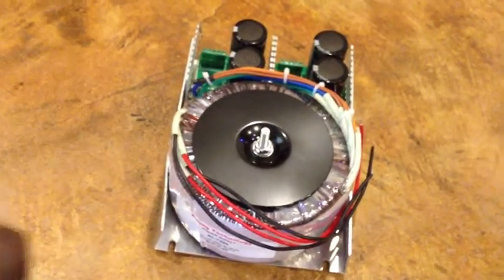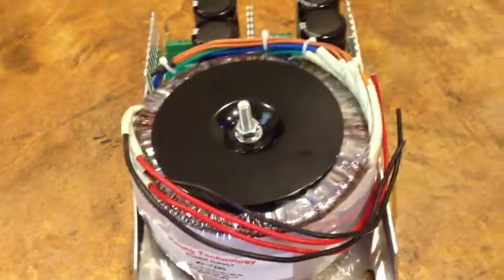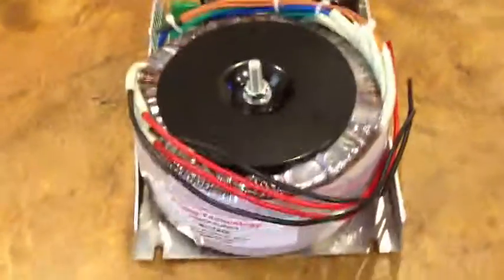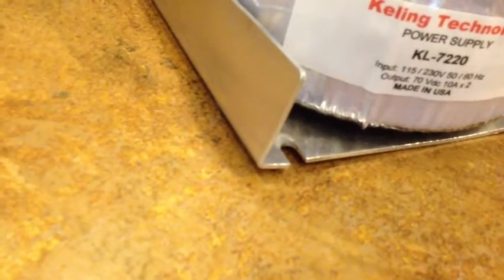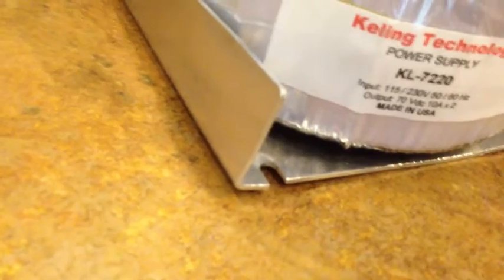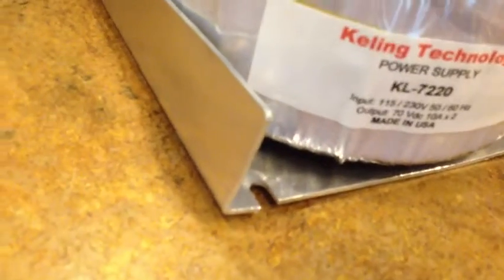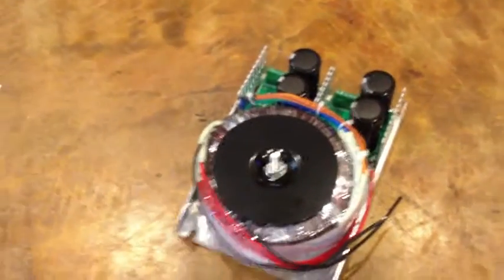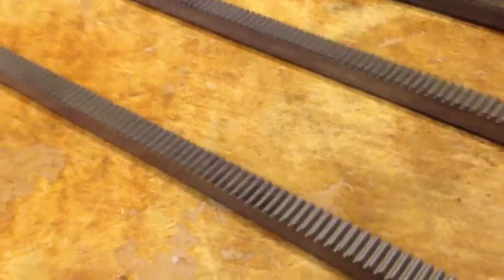THUNDERDORK: DIY CNC Router - I have the POWER!!! (...and gear racks)